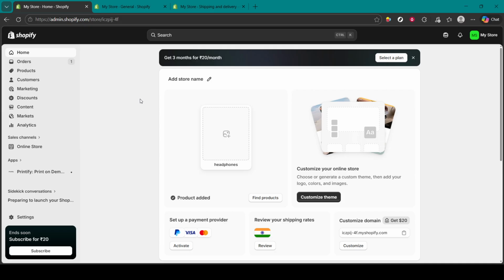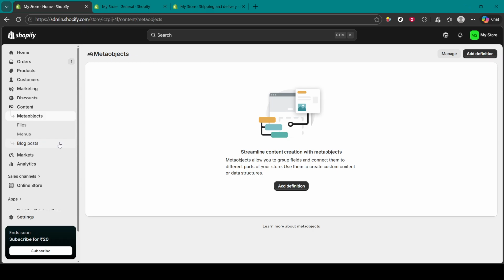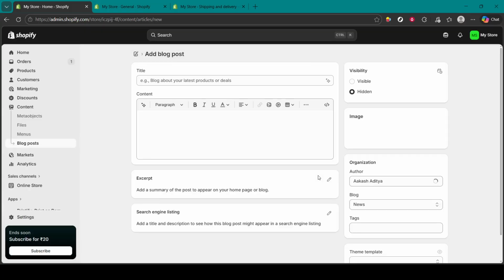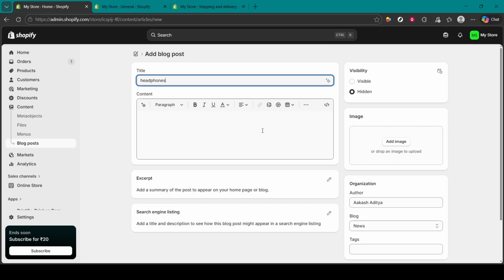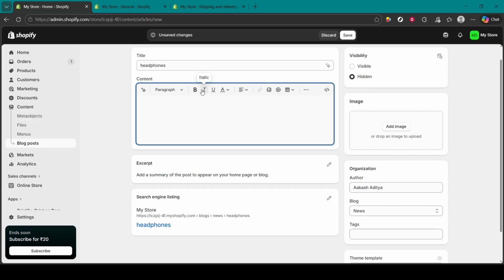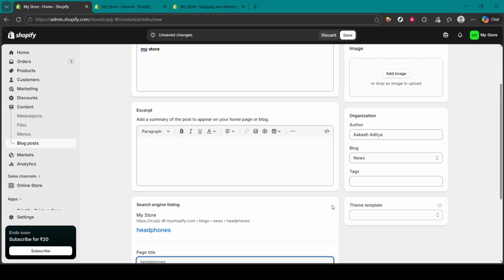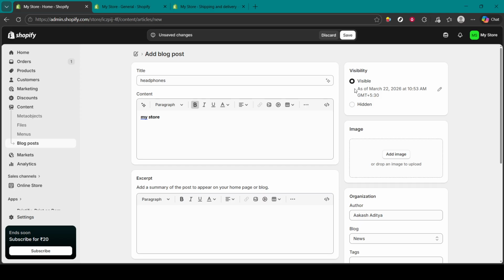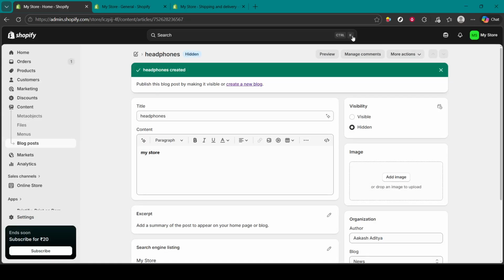How To Start A Blog On Shopify (Easiest Way) (2026 Guide)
Unlock the power of content marketing and drive free organic traffic to your store with this definitive 2026 guide on how to start a blog on Shopify. Blogging is one of the most effective ways to improve your store's SEO and build deep trust with your B2B or retail customers by providing value beyond just your product pages. We walk you through the updated 2026 Shopify Admin (now under the Content menu) to show you how to create your first post and manage your blog categories from the hPanel in just a few clicks.

Whether you are sharing "How-To" guides, industry news, or behind-the-scenes stories, this walkthrough provides the most direct path to turning your Shopify store into a high-traffic resource. By the end of this video, you’ll have a fully functional blog that works as a 24/7 salesperson for your brand.